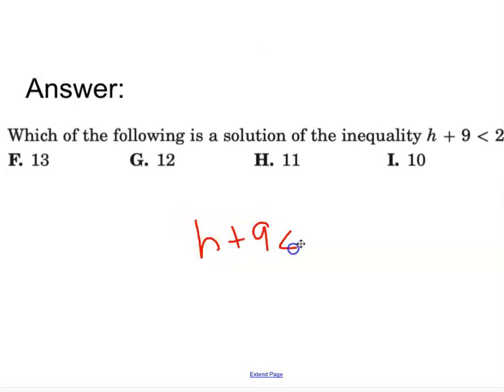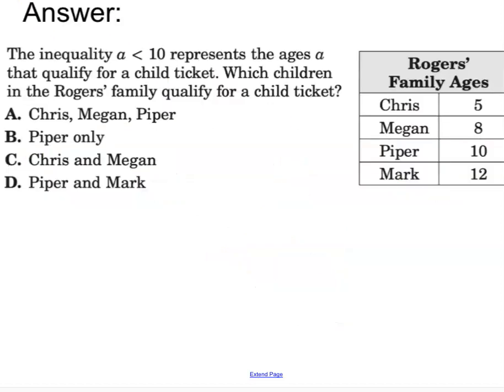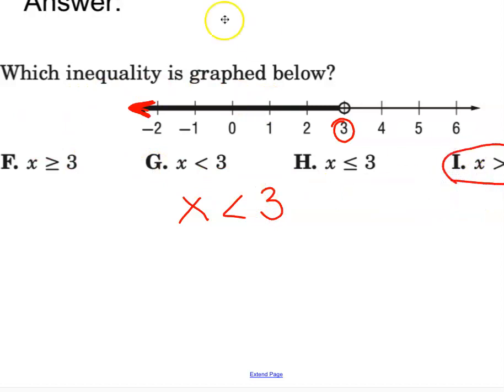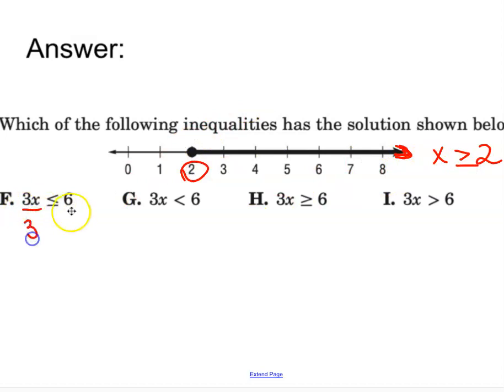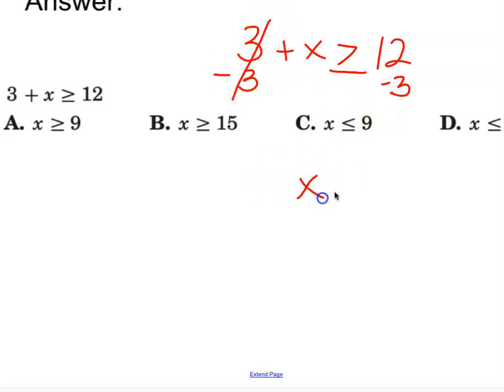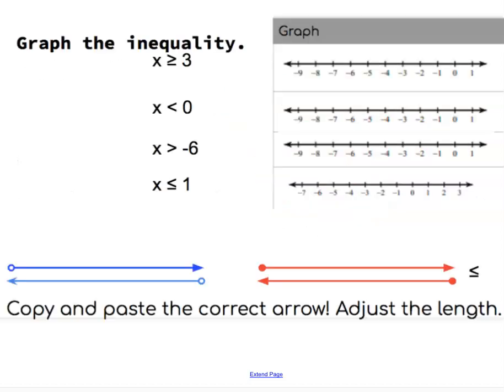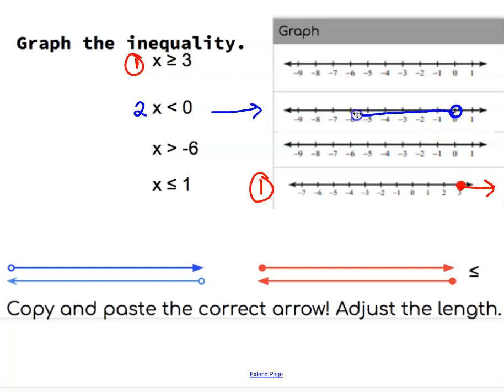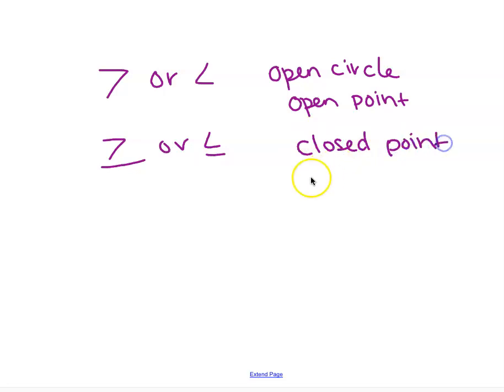Grade 6 Inequality Practice Test